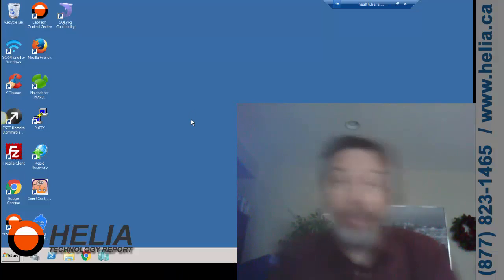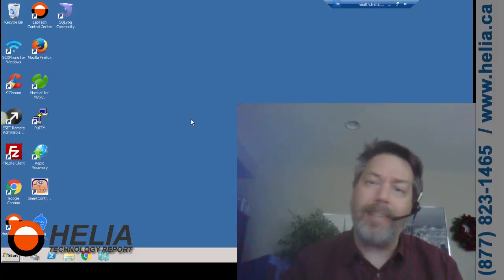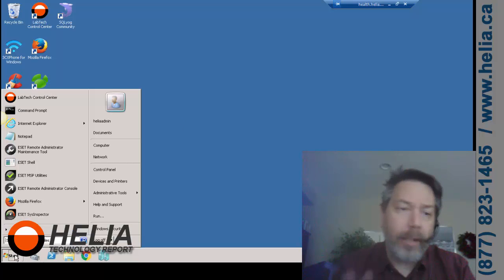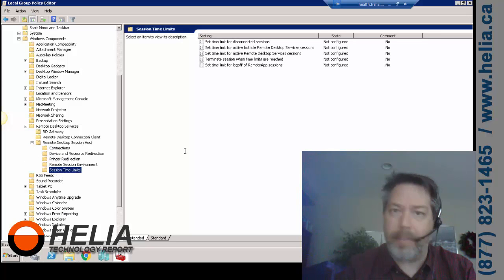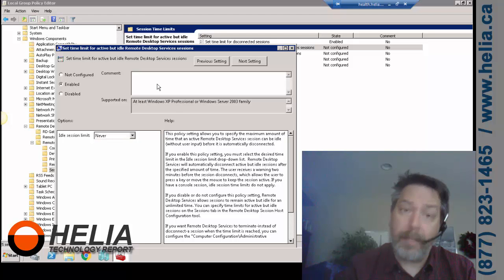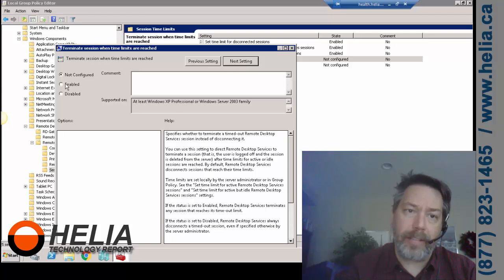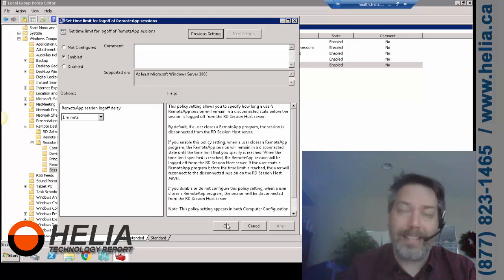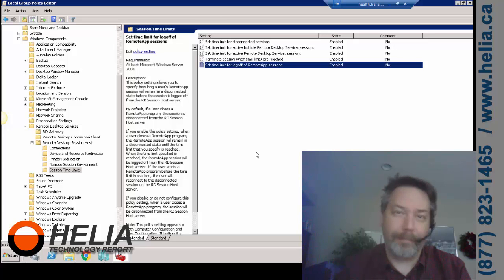How To Terminate Idle RDP Sessions on Windows Server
When RDP Sessions are all in use,  additional users cannot connect. In this video, I'll show you how to automatically log off idle sessions.

Windows Servers have traditionally come with two Remote Desktop RDP Administrator licenses so that administrators can access the server.

Additional Remote Desktop (RDP) CALs (Client Access Licenses) can be added to Windows Server installations but come at a cost.  They are more than $160 CAD for the RDP CAL and additionally a User CAL (+$50 CAD) is required.

When users leave their sessions open and idle, those licenses cannot be used by other users.  Automatically terminating idle sessions will help you use your licenses more effectively.